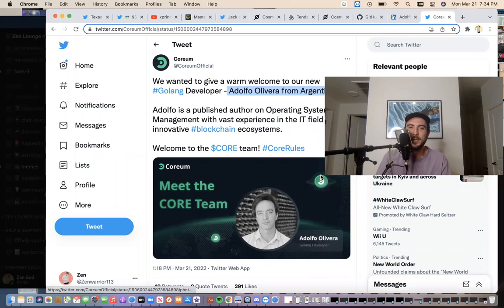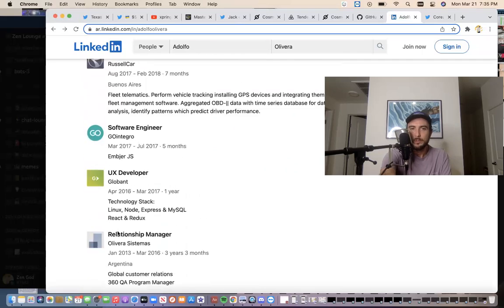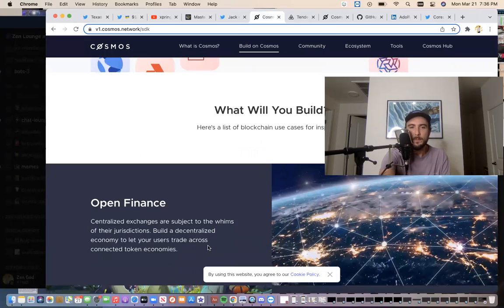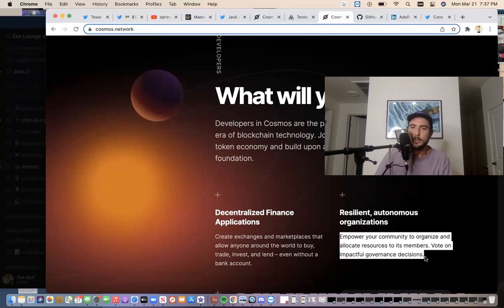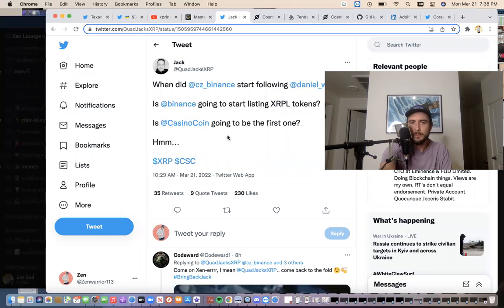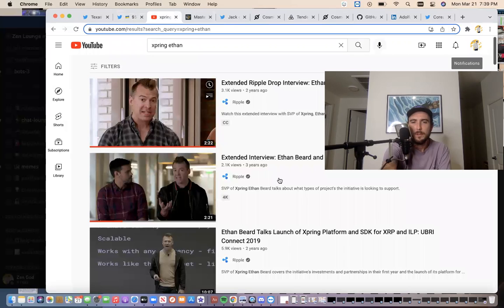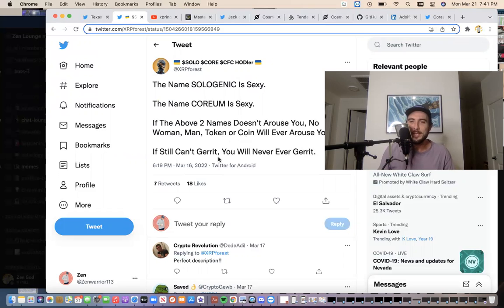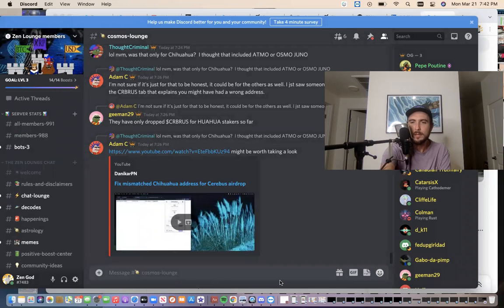Coreum updates- new hire- Cosmos SDK benefit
Coreum new golang developer hire - today we go over some of the benefits of the cosmos sdk and how it’s going to connect to the Sologenic ecosystem

Coaching: book a 1 v 1 session with me.

NEW WEBSITE: my channel has never been monetized off you would like to support me you can by joining my website it includes exclusive content and once a week zoom workshops with myself and community.

Telegram community: for more research and information you can join my free telegram group to keep up to date to what I’m looking into.